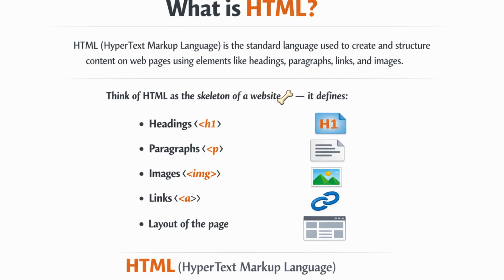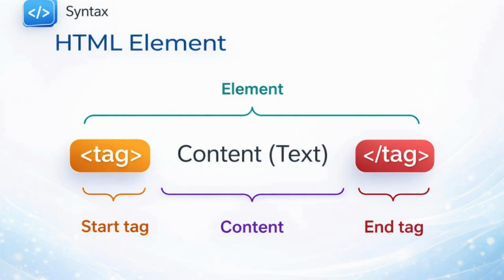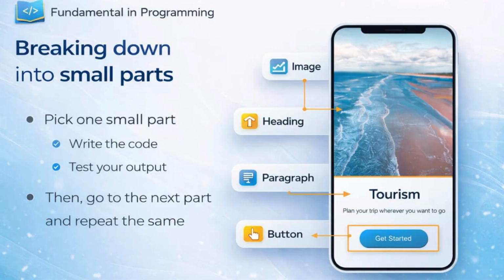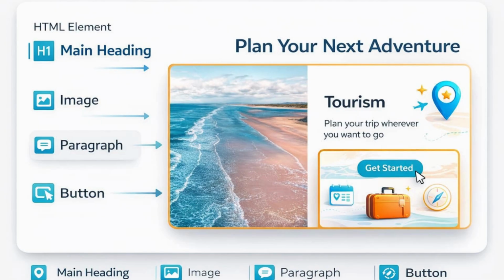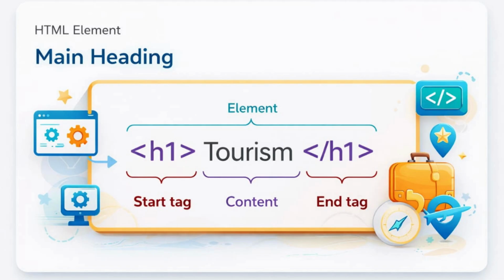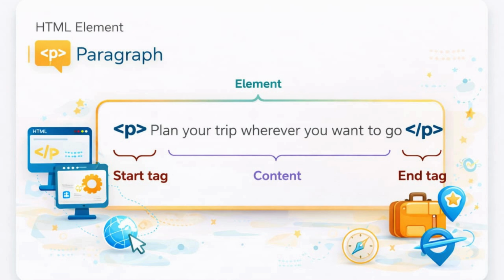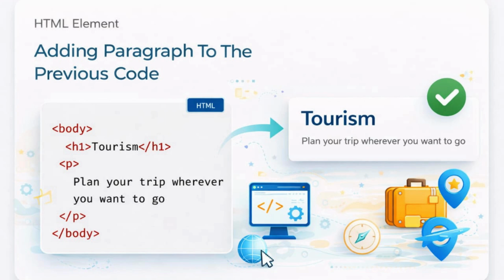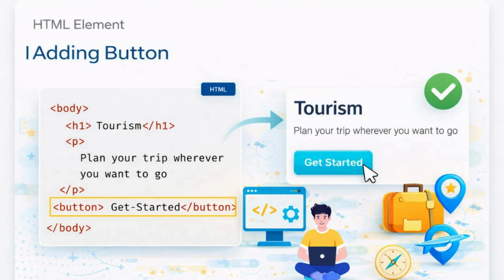Introduction to HTML in 10 Minutes ⚡ | Part - 1 | Step-by-Step for Beginners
📝 Description
Want to learn HTML quickly and start building your own websites? 🚀
In this video, you’ll learn the basics of HTML in just 10 minutes — perfect for beginners!
We’ll cover:
✔ What is HTML
✔ Basic structure of a webpage
✔ Important tags like headings, paragraphs, links & images
✔ Simple examples to get you started
By the end of this video, you’ll be able to create your very first webpage! 💻
👉 Easy explanations + practical examples